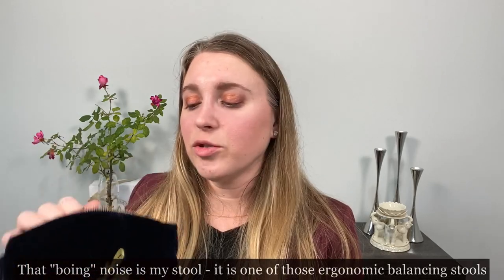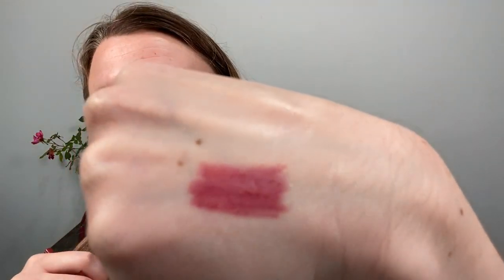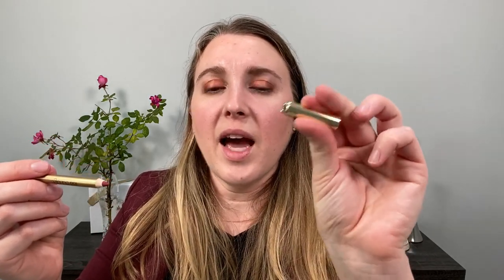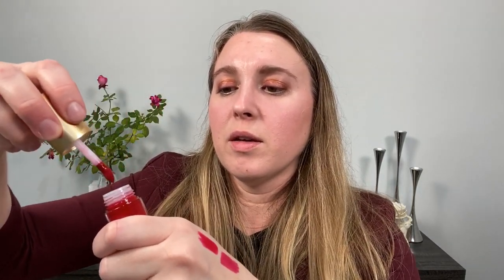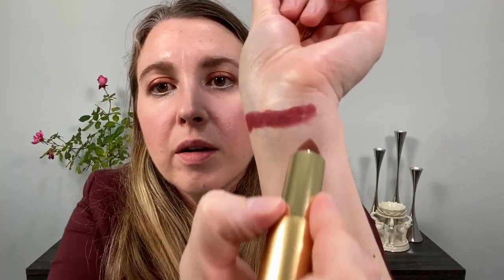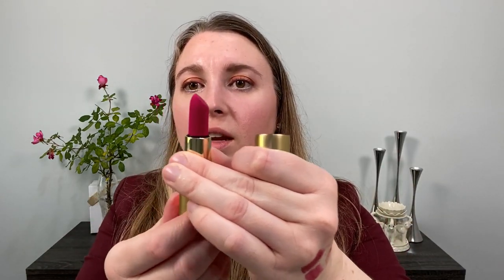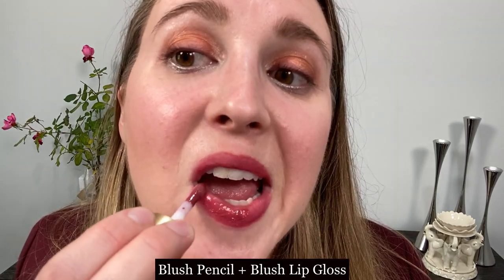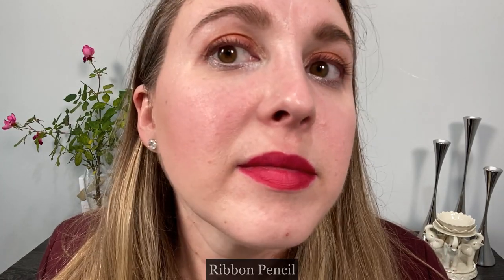LISA ELDRIDGE LIPSTICKS, GLOSSES, PENCILS | New Items from the 2020 Launch | Swatches & Review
Take a look at my Lisa Eldridge haul with hand/arm swatches and lip swatches!

Timestamps:
0:00 Intro
4:12 Hand/Arm Swatches
9:01 Lip Swatches
12:01 Thoughts

The other makeup I have on is the Guerlain Golden Bee Holiday Collection and can be seen

A little about me for reference:
Age: 39
Skin type: Normal to slightly dry
Skin tone: neutral but slightly cool, very fair

Foundation Shades Worn:
Cle de Peau Radiant Cream to Powder - I10